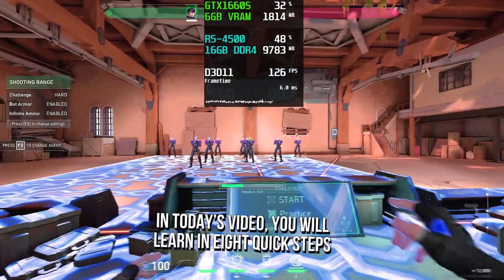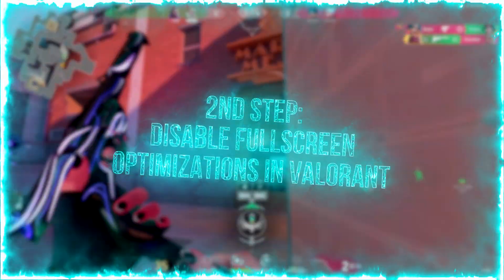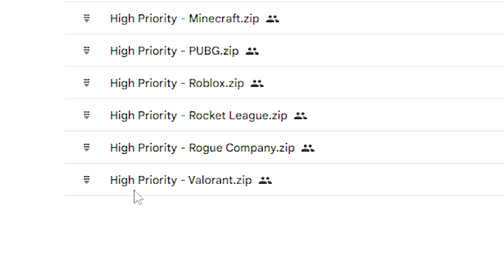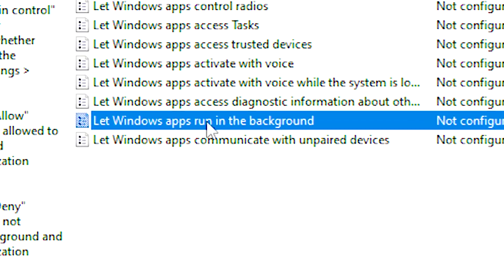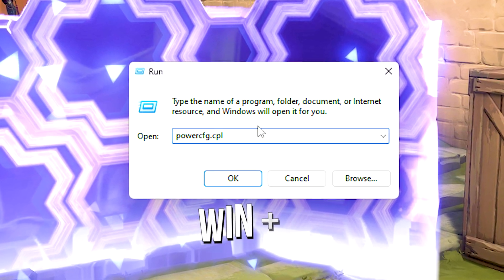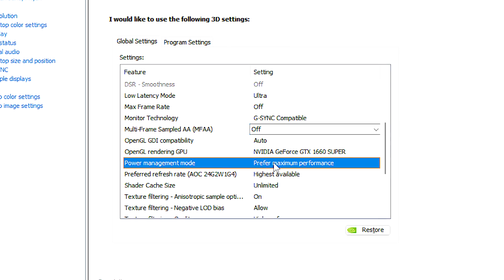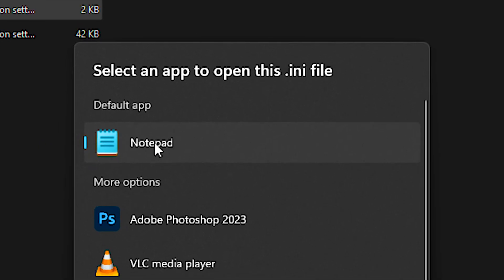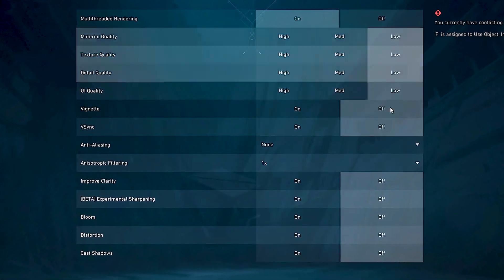🔧VALORANT: HOW TO BOOST FPS AND FIX FPS DROPS / STUTTER🔥| Low-End PC✔️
Learn in eight quick steps how to optimize performance, get more FPS, and fix FPS drops and stutter in VALORANT on Low-End PC.

In the first step, I will show you some settings to make Google Chrome use less RAM and free up more RAM for VALORANT, improving FPS and performance.
In the second step, you will disable the fullscreen optimizations in VALORANT, because this feature can cause performance issues in some computers.
In the third step, you will set VALORANT as high priority process, to make Windows dedicate more performance to the game, getting more FPS and fixing FPS drops and stutter.
In the fourth step, you will prevent Windows Apps from running in background, to ensure that these apps don't slow down your computer and worsen performance in VALORANT.
In the fifth step, I will show you three options that you can enable in Windows, to prevent your system from limiting your computer's performance, making you get the maximum possible performance in VALORANT.
In the sixth step, you will learn some performance settings on NVIDIA Control Panel. And these settings can increase FPS and performance in VALORANT.
In the seventh step, you will lower the Resolution Quality in VALORANT, to increase FPS, but making the game blurry.
In the eighth step, I will show you the best graphics settings in VALORANT for Low-End PC.

⚙️ Video Recording: OBS Studio
⚙️ Audio Editing and Recording: Audacity
⚙️ Video Editing: Adobe Premiere Pro and Adobe After Effects

🕑 Chapters of this video:
0:00 - How to Boost FPS and Run VALORANT on Low-End PC
0:10 - 1st Step - Optimize Google Chrome for Less RAM Usage
0:40 - 2nd Step - Disable Fullscreen Optimizations in VALORANT
1:12 - 3rd Step - Set High Priority in VALORANT
1:45 - 4th Step - Disable Windows Background Apps
2:20 - 5th Step - Three High Performance Options in Windows
3:03 - 6th Step - Best NVIDIA Control Panel Settings for FPS in VALORANT
3:52 - 7th Step - Lower Resolution Quality in VALORANT
4:30 - 8th Step - Best VALORANT Graphics Settings for Low-End PC
5:03 - Learn How to Optimize Other Games